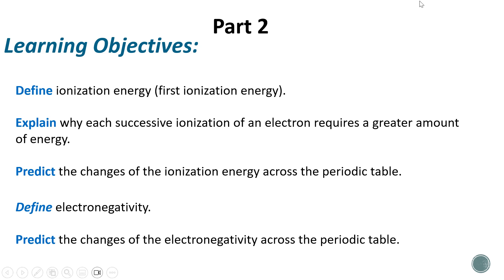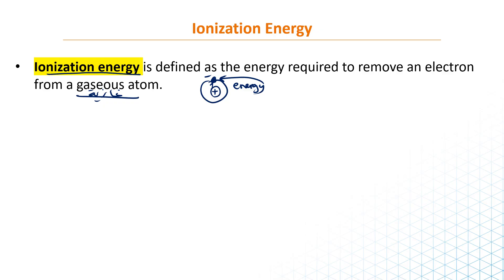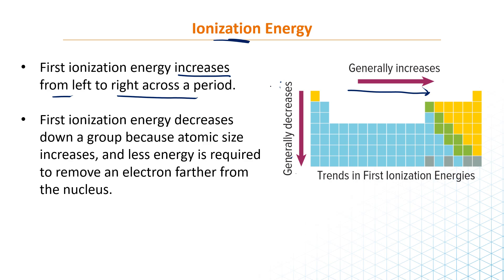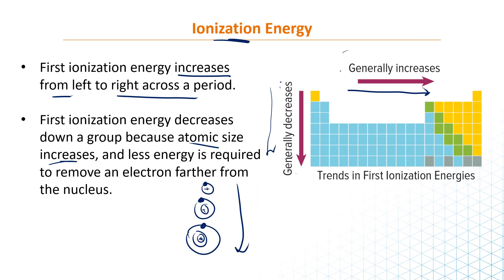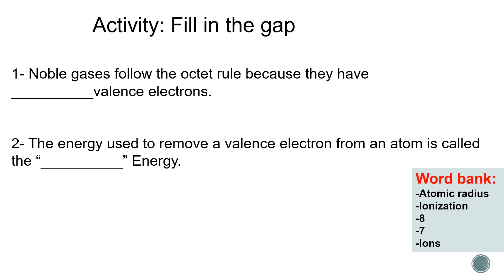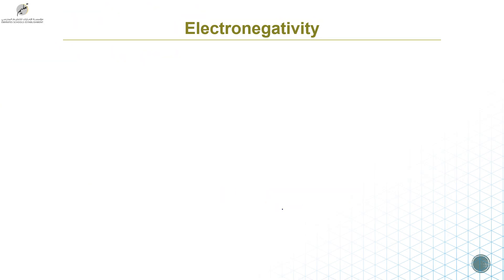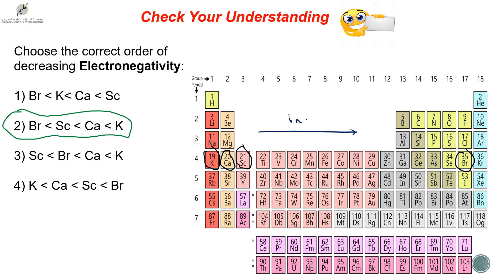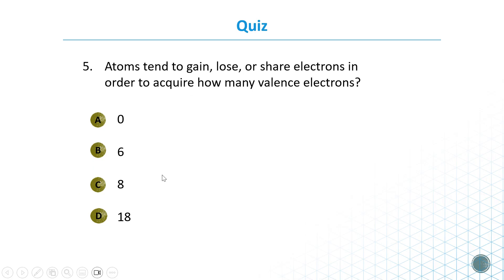Inspire Chemistry| Module 5 | Lesson 3: Periodic Trends (Part 2)